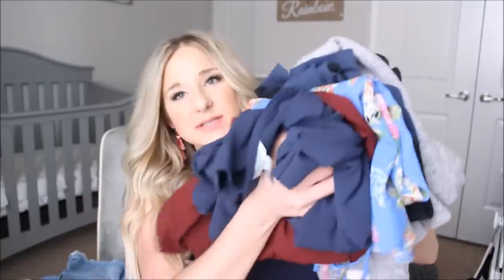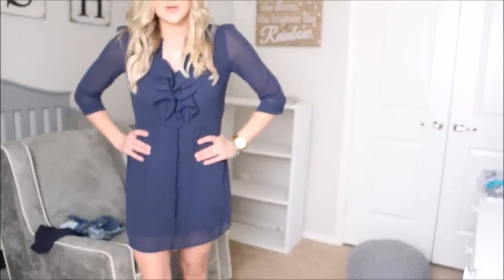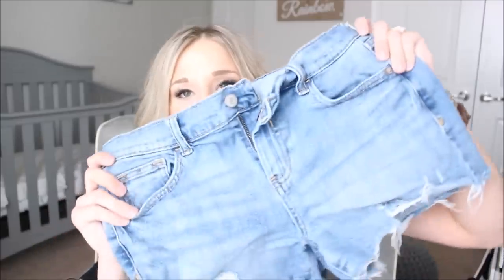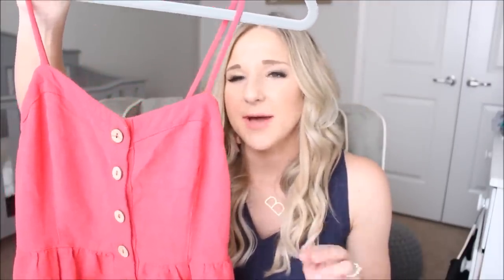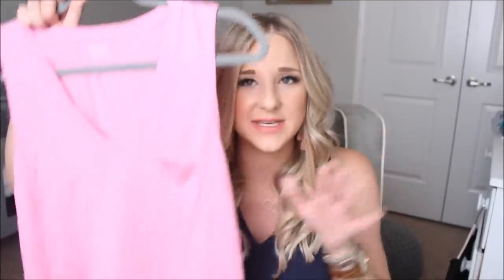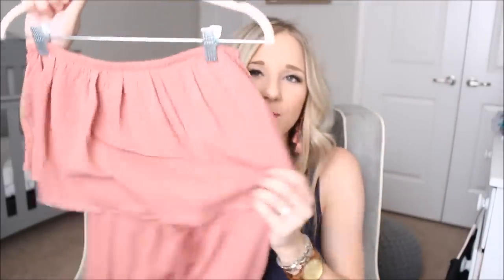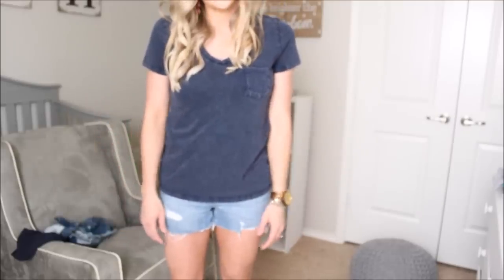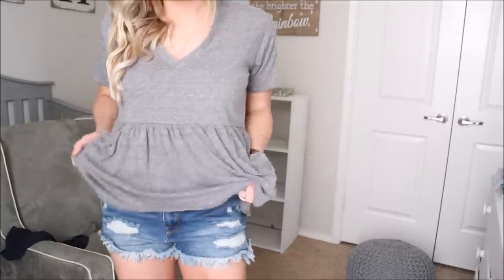TARGET AND OLD NAVY SUMMER CLOTHING HAUL AND TRY-ON | SELLING MY CLOTHES!!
Rose gold tassel earrings
Navy tie front tank
Pink madewell tank
B necklace
Urban Outiftters peplum tee
Old navy sandals
Target Blue jean distressed shorts
Old navy Jumpsuit
Universal threads v neck tee shirt
Mauve American Eagle jumpsuit
Red Universal Thread dress
Blue striped ruffle top
Black wrap dress
Old navy blue jean shorts

XOXO
Brittani